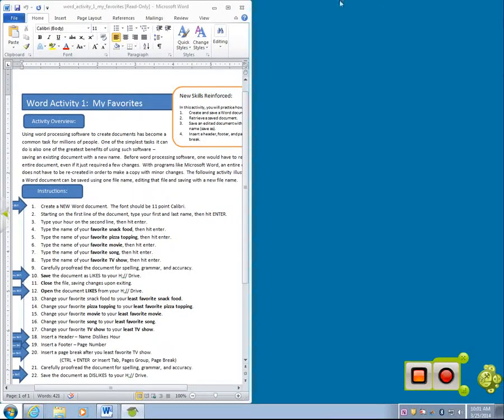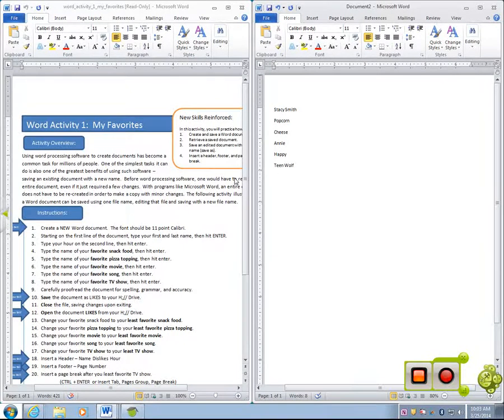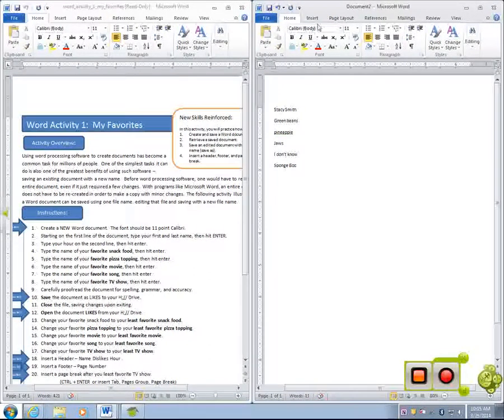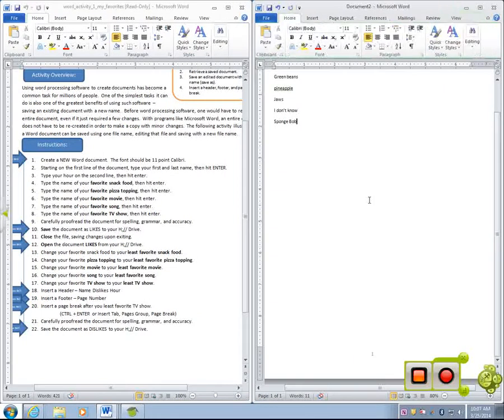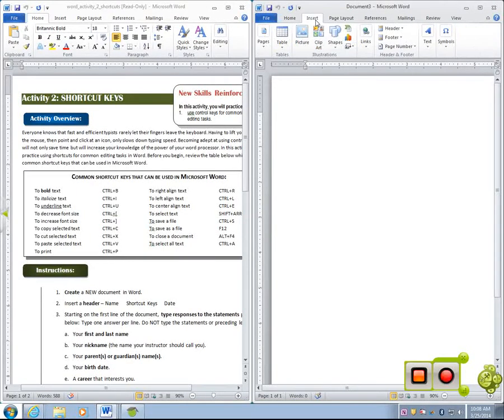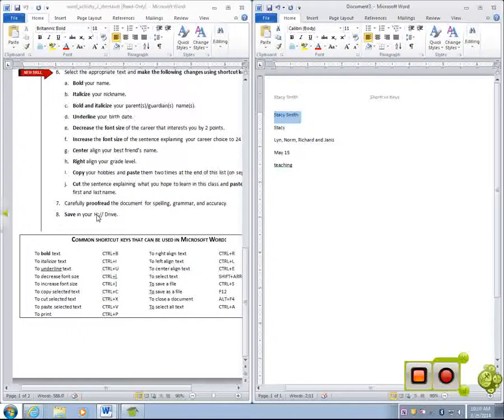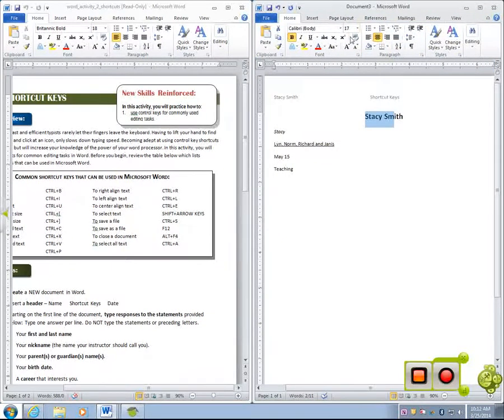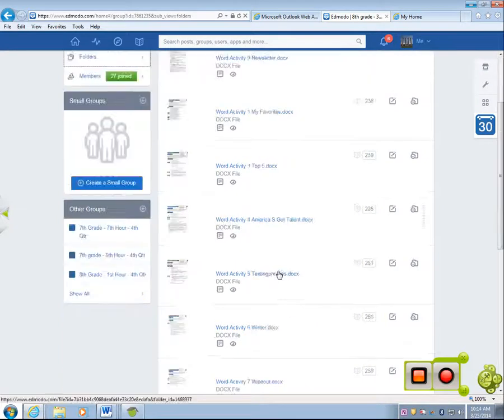Word Activity 1 and 2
Word 1 and 2 - open and save a document, edit, header, footer, page numbers, page break and keyboard shortcuts